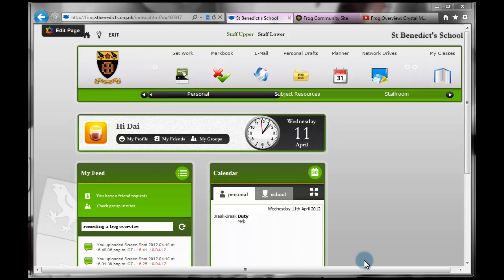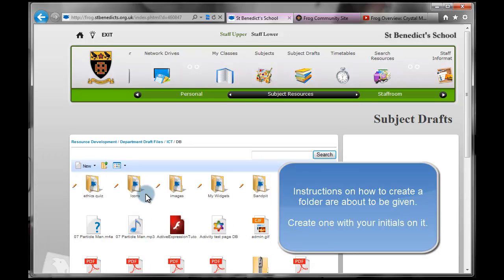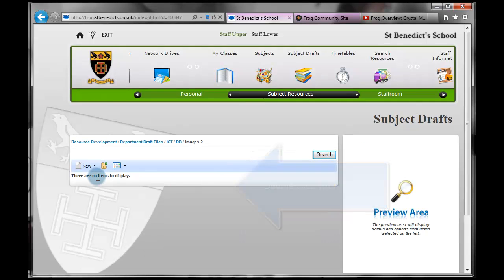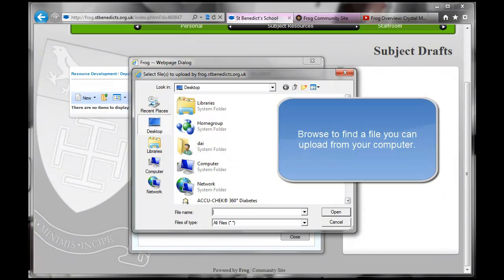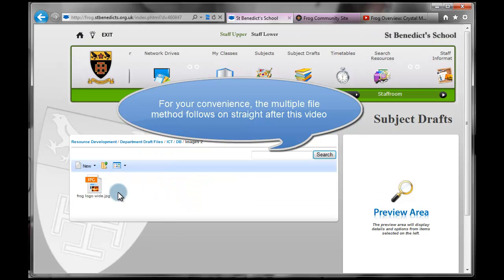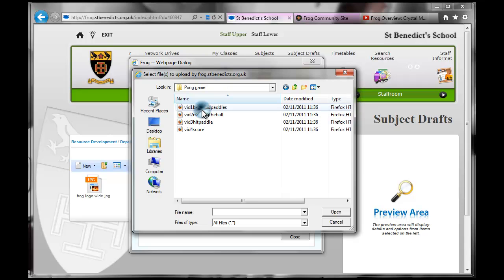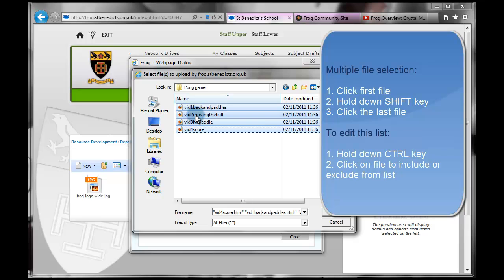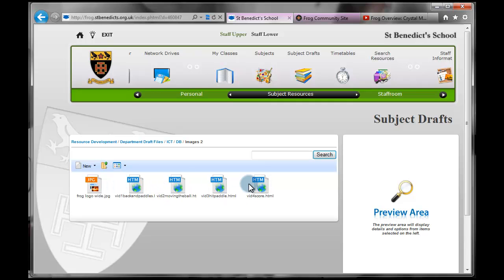Frog: Uploading files and creating folders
How to:
create a new folder
upload a file
upload multiple files